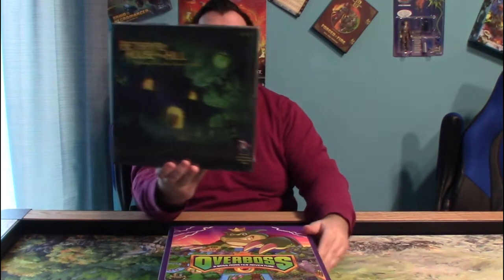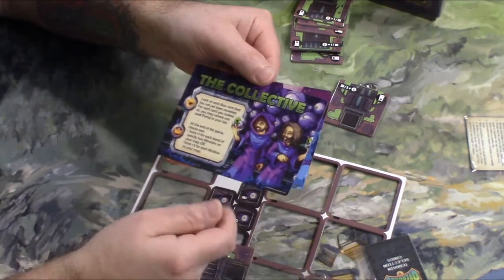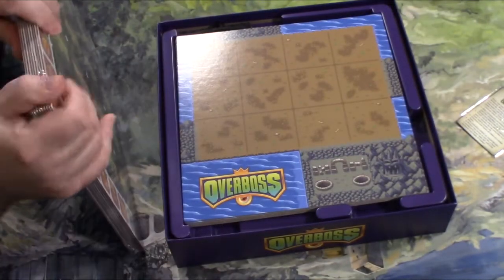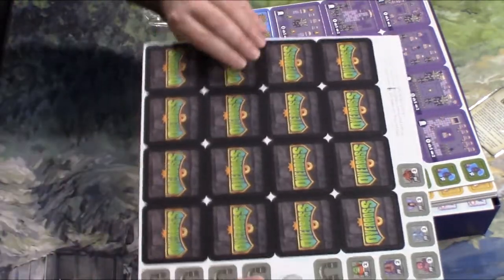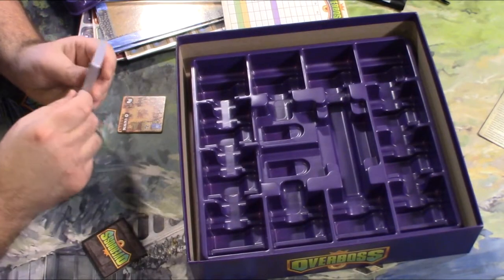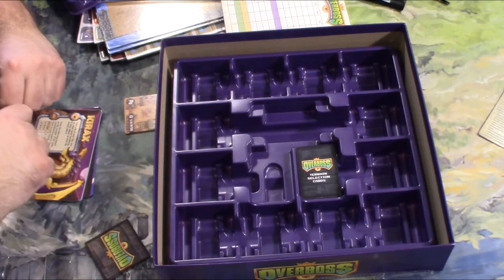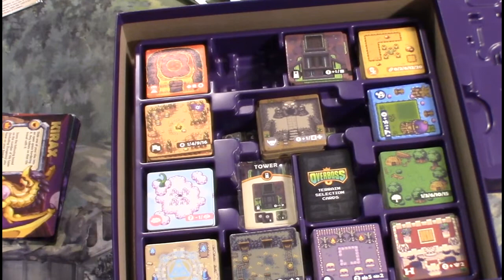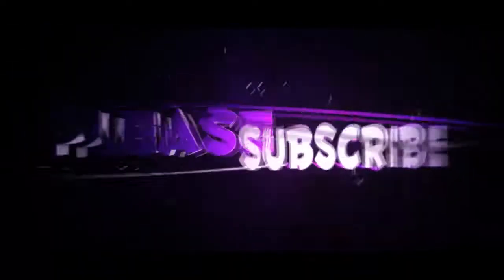~C.A.G~ Unboxing Over Boss by Brotherwise Games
I unbox the tile laying game, based on the world of Boss Monster, Overboss!